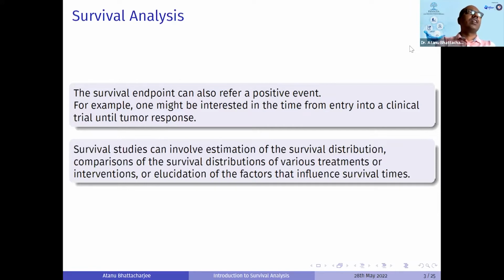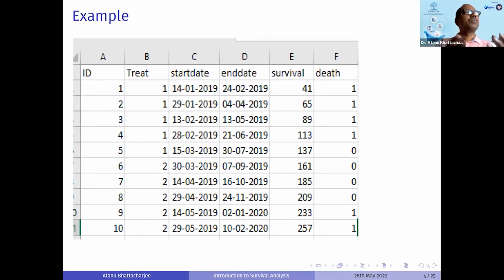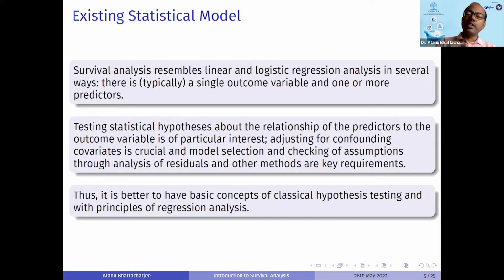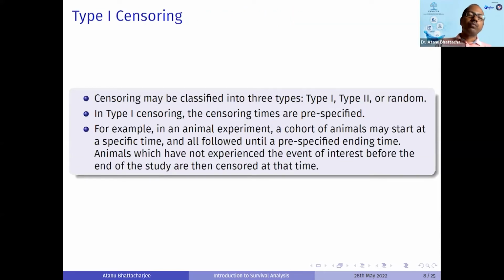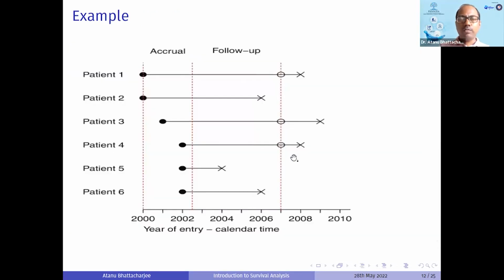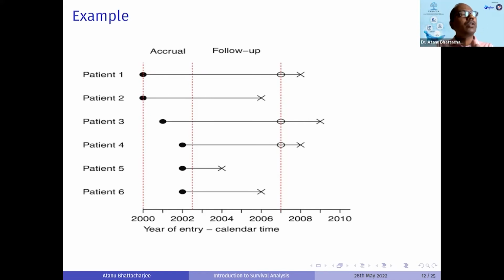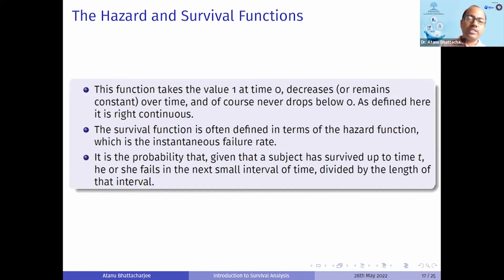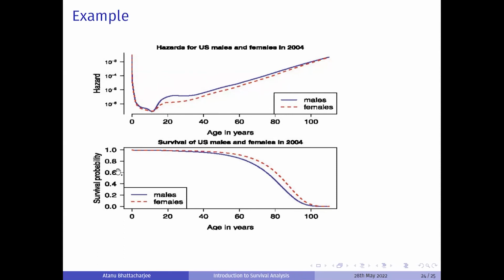1. Dr. Atanu Bhattacharjee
Introduction to Survival Analysis